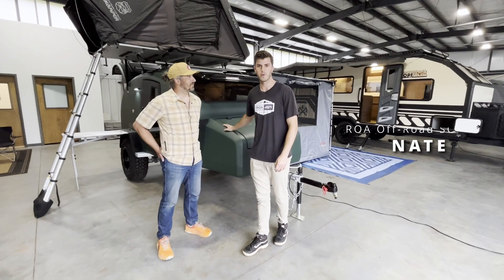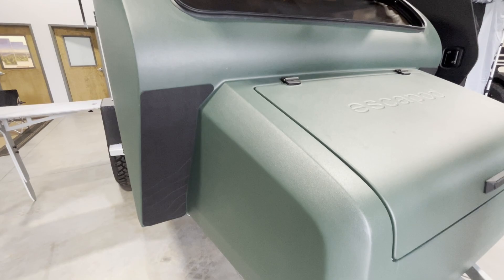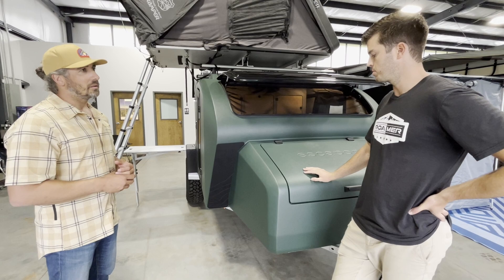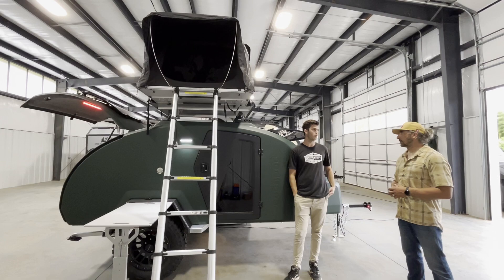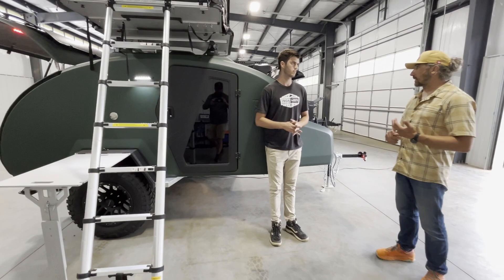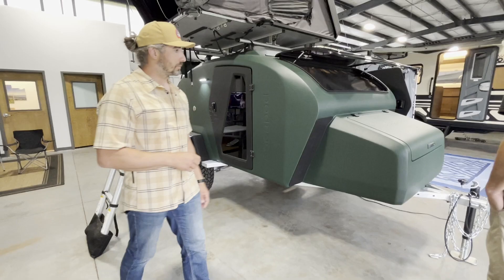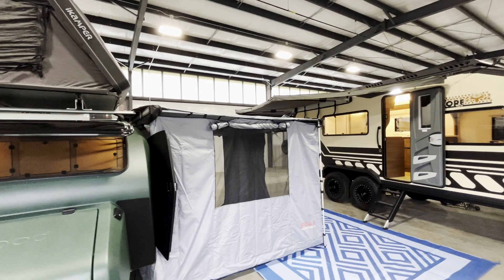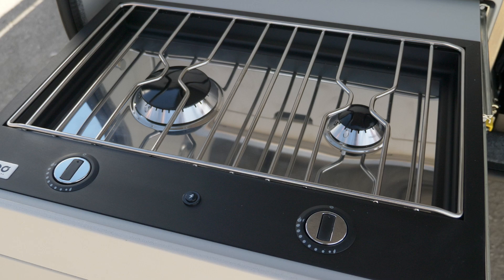Escapod Topo 2 Walk-Around with Chris the Owner! | ROA Off-Road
Chris the owner of Escapod, came out to visit us in South Carolina! We are grateful to be a part of bringing these incredible, innovate teardrop campers to the East Coast! Thanks Chris for giving us this walkaround tour.